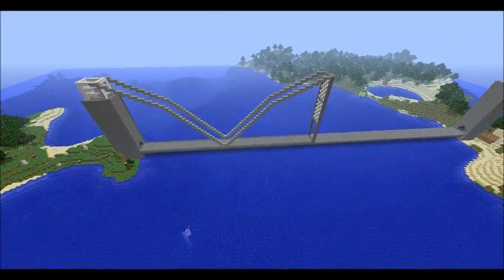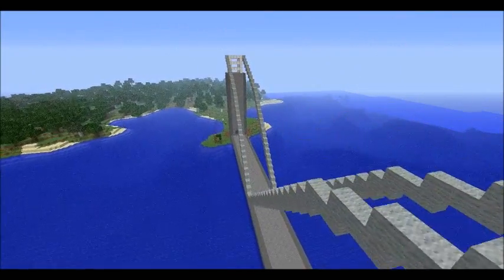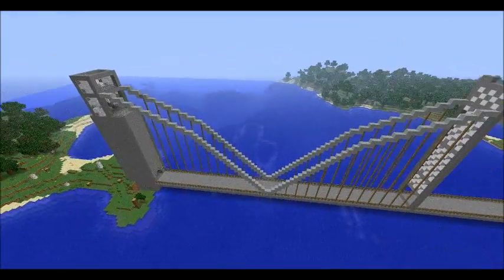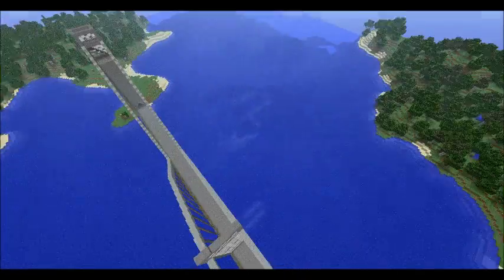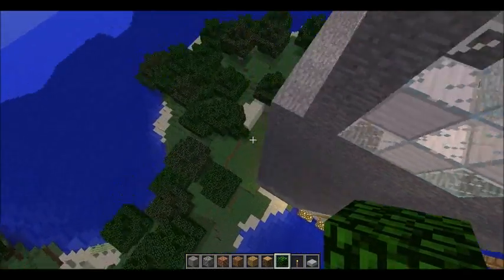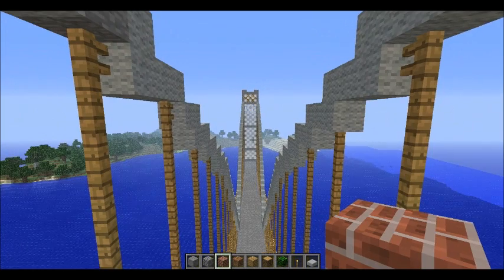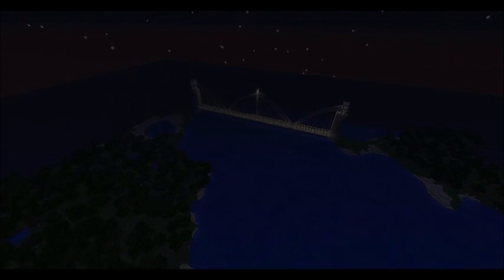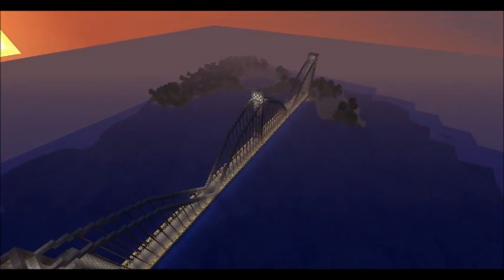Mega-Builds- Suspension Bridge